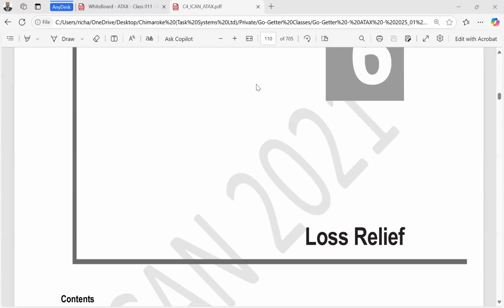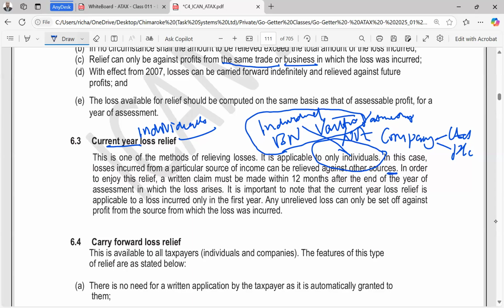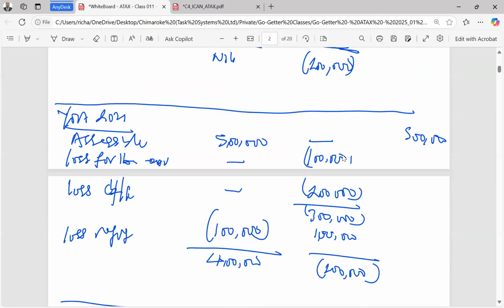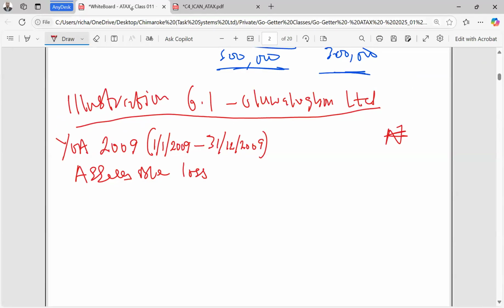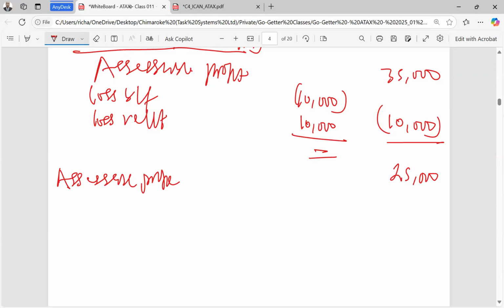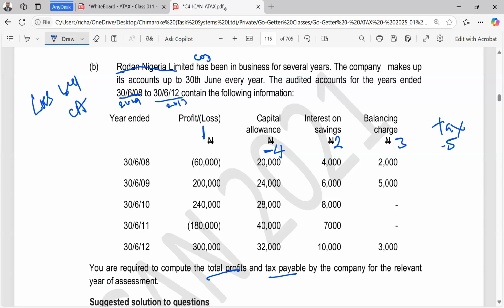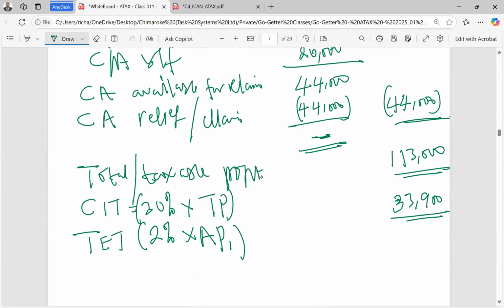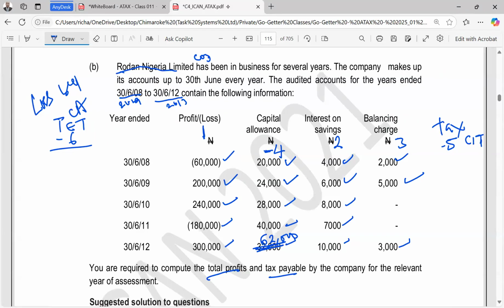ATAX - Class 011 - Loss Relief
This lecture discusses losses made by companies and individuals in business. This lecture addresses both current year loss relief and carry forward loss relief.